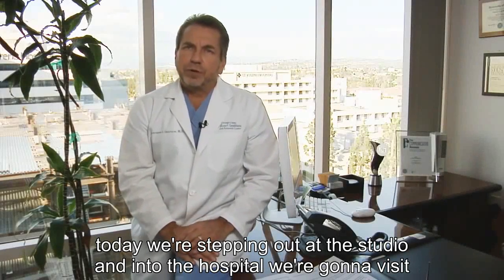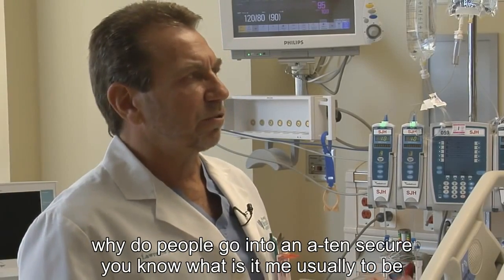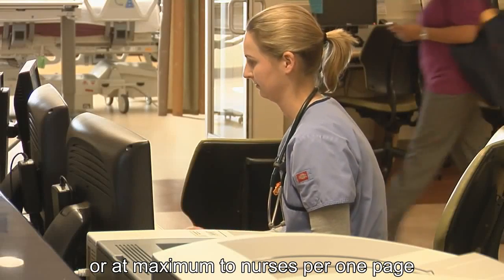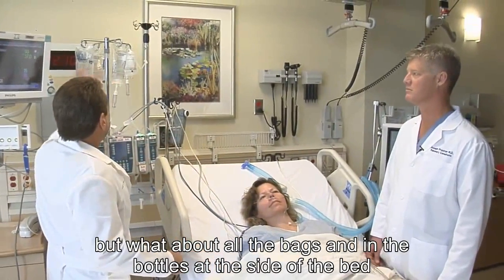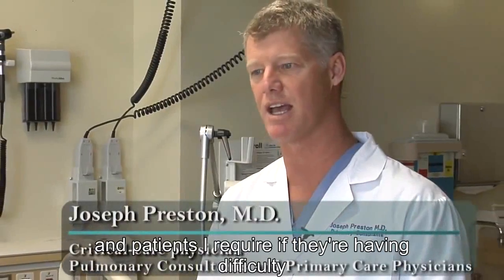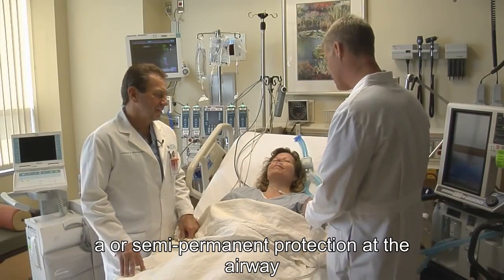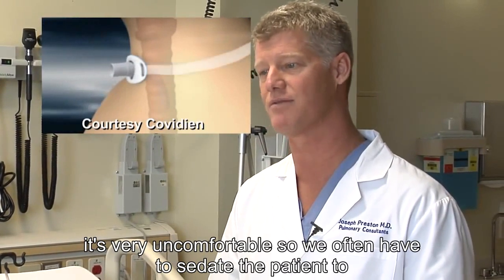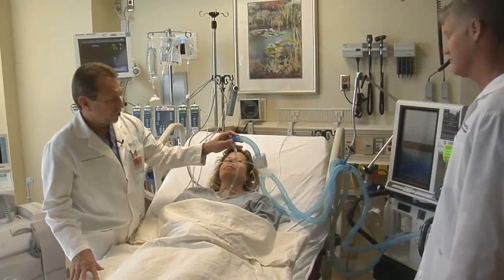1 A behind the scenes tour of the Intensive Care Unit YouTube